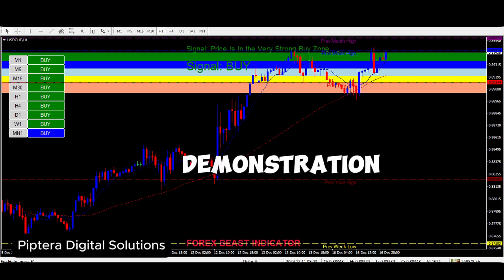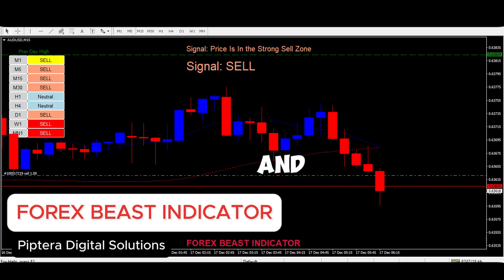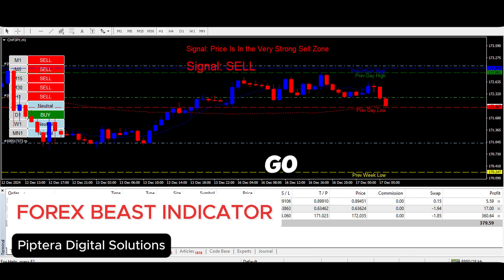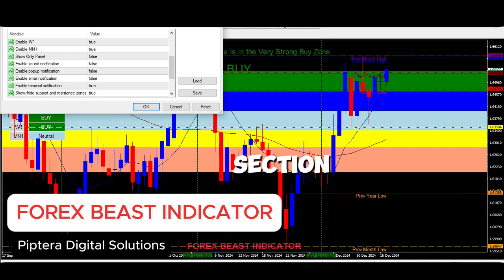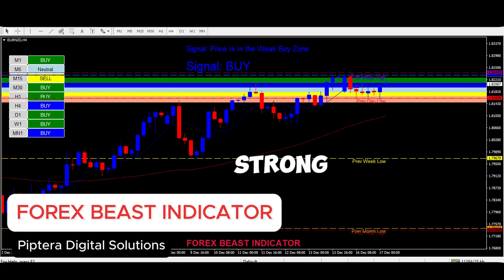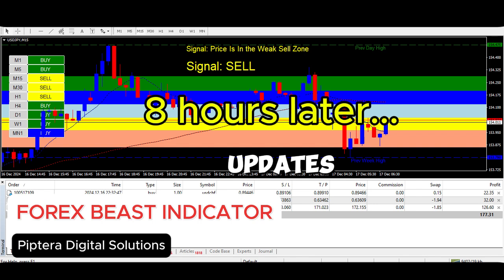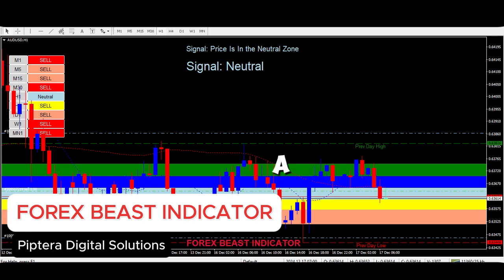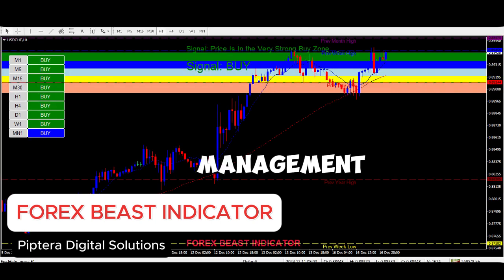Forex Beast Indicator for amazing currency trading Indicator for this generation.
The Forex Beast Indicator is a robust and versatile tool that offers valuable insights for traders at all levels. By combining its features—moving averages, colored zones, support and resistance levels, and multi-timeframe analysis—you can develop a strategic edge in the forex market.

Remember, consistent success comes from disciplined practice, risk management, and continuous learning.

Let’s embark on a journey to make informed and confident trades with the Forex Beast Indicator!